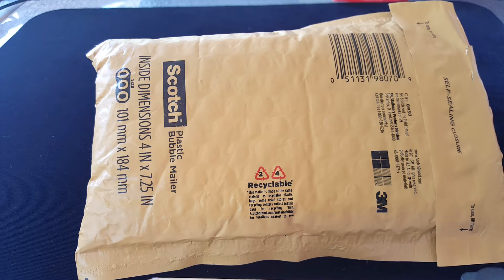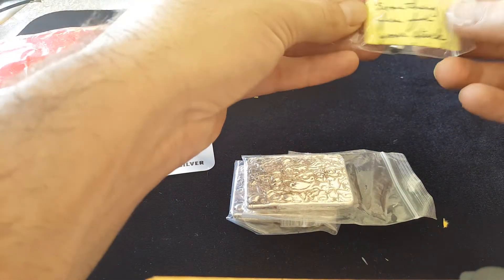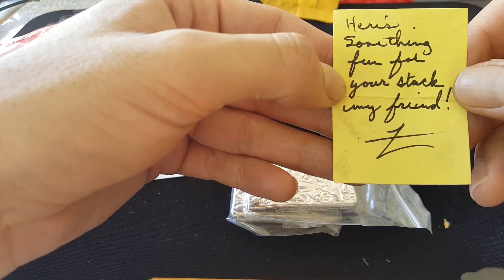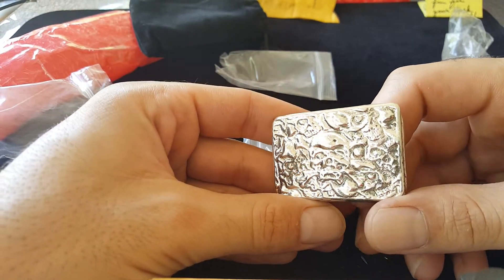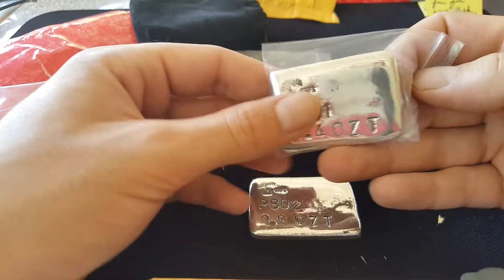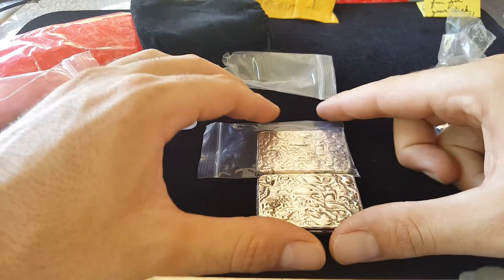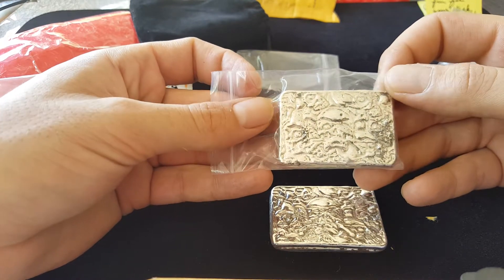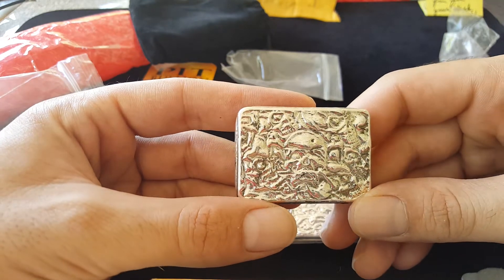Package from Zeke!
Gilded and Antiqued Items You Wont Find Anywhere Else